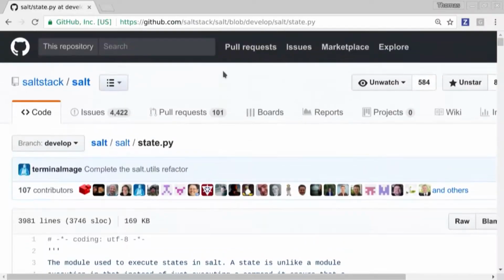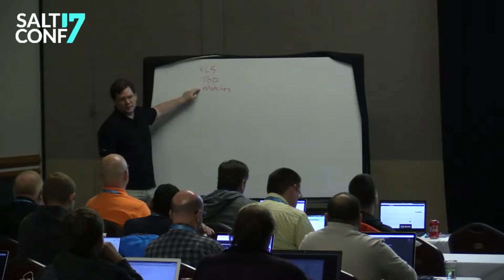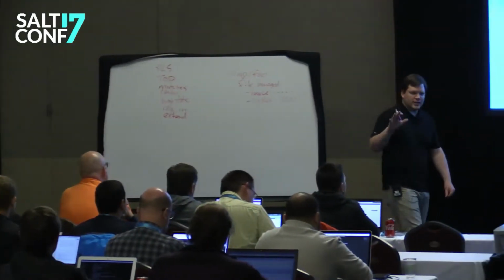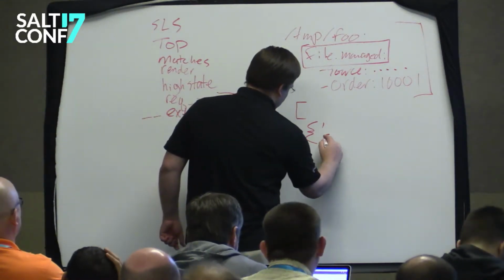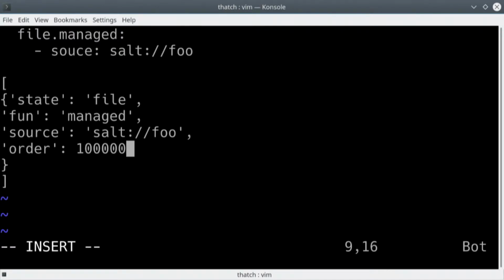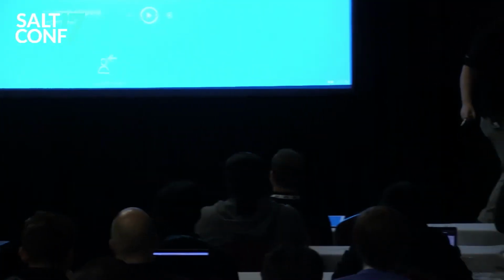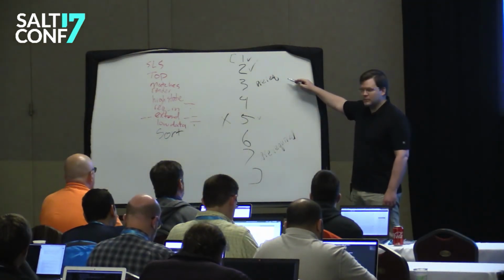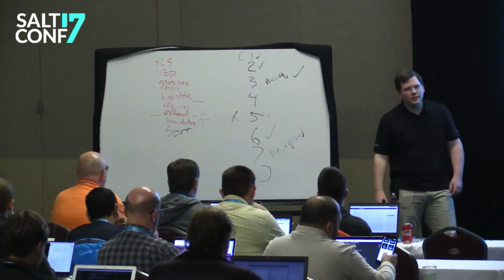The Salt State Compiler for Simply Powerful Configuration Management - SaltStack - SaltConf17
A SaltConf17 tech talk by Thomas Hatch of SaltStack. Attend this session and learn from Thomas Hatch, the creator of Salt and the Salt State compiler. Learn about the inner workings of the Salt State compiler which is built to deliver the most powerful configuration management platform without all of the complexity of other configuration management tools. This session will help users understand in detail how the Salt State system works and how it defines order in state executions.